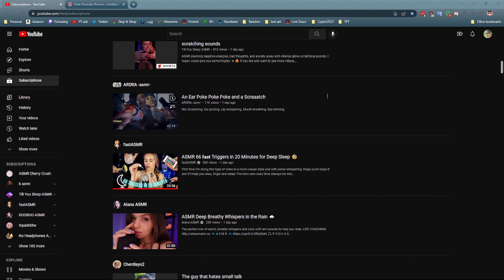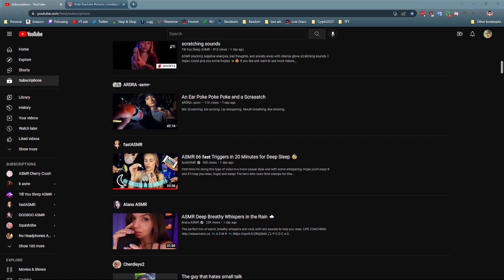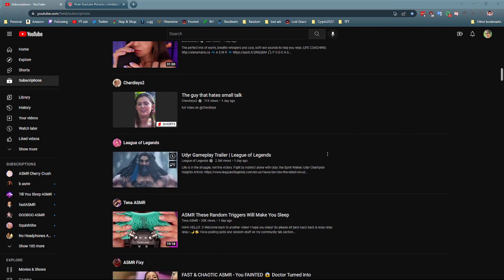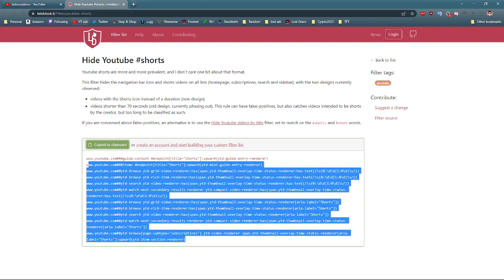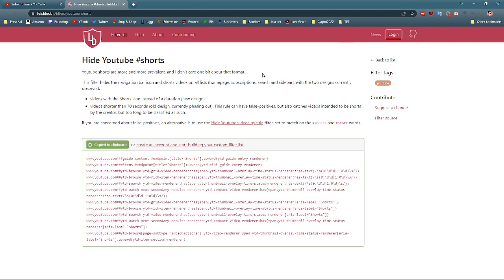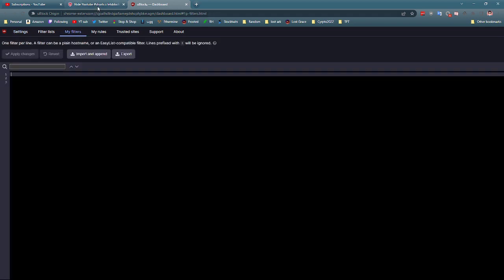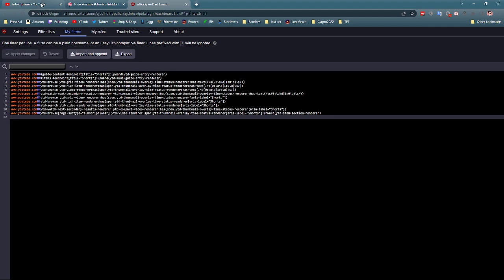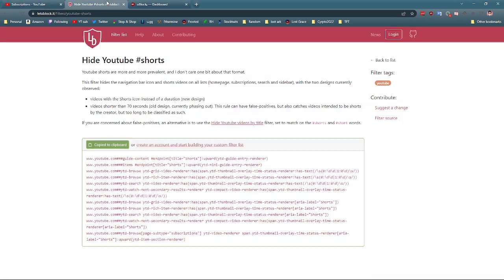How To Remove YouTube Shorts From Subscription Feed Using uBlock Origin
How To Remove YouTube Shorts Using uBlock Origin
This is a quick howto remove Shorts from showing up on your subscription feed.  You will need uBlock Origin ad blocker to do this.